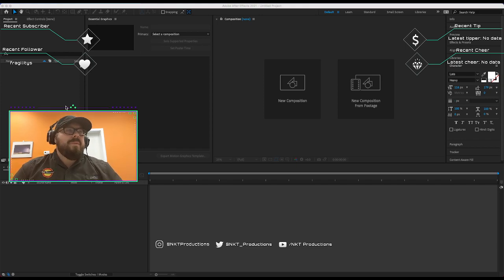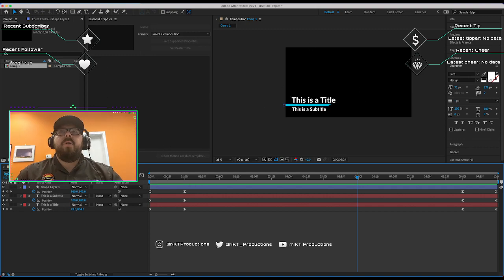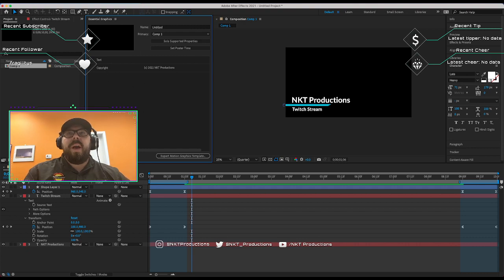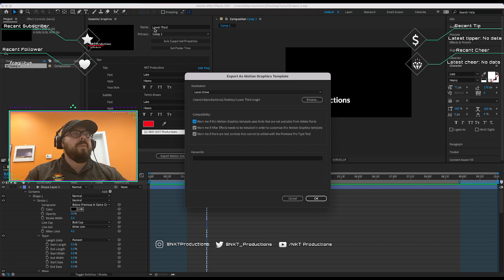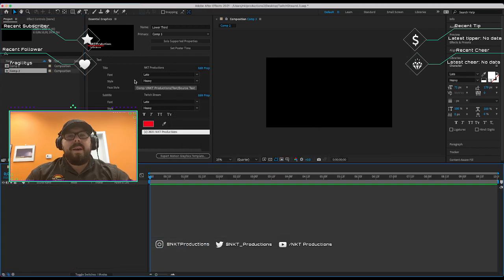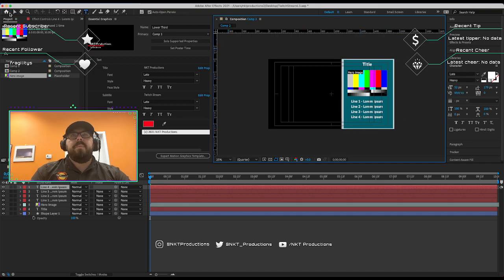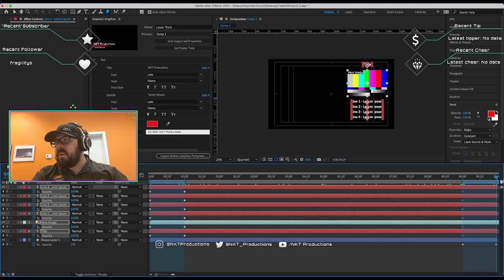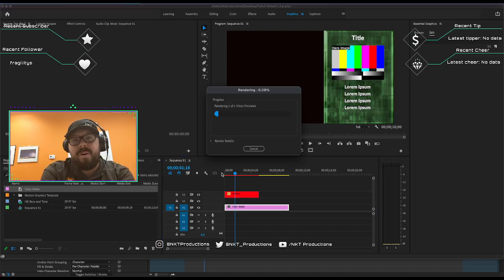Creating Templates in Adobe After Effects for Premiere! | TISAVSR - Andy Solo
This Twitch Stream was a tutorial on how to create your own tutorials in Adobe After Effects for use in Adobe Premiere.